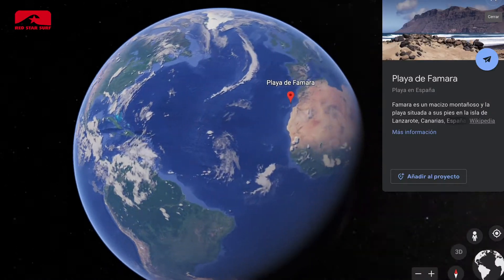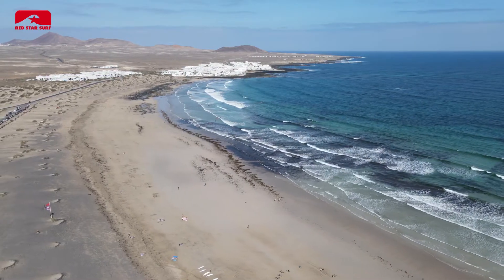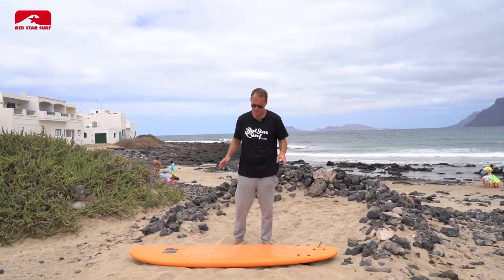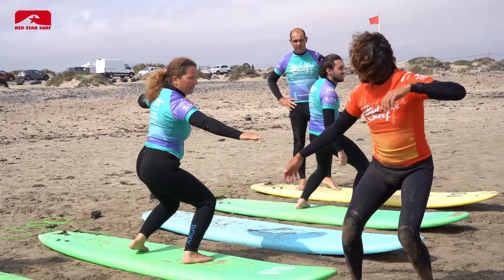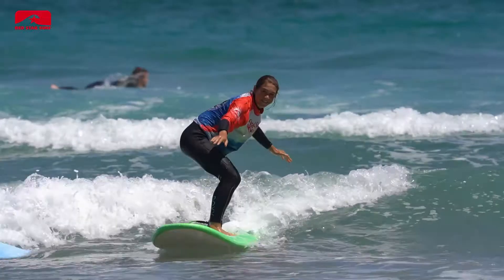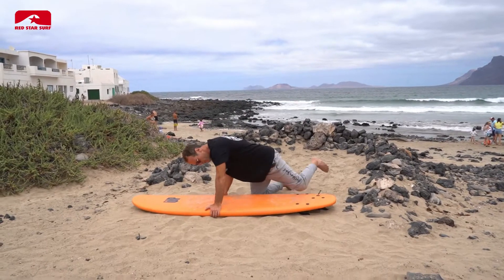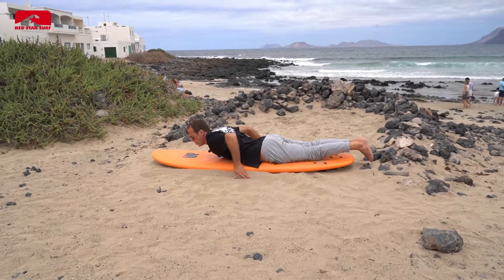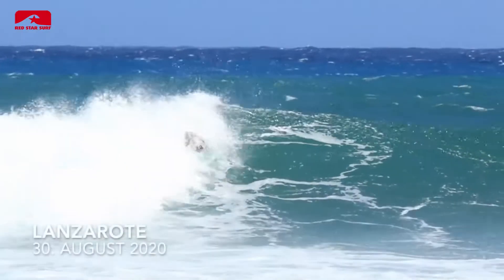How to make the TAKE OFF or POP UP I How to SURF ✅ 💪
Learning the take off right from the start will help you improve faster. Our surf instructor Andrey will explain how to execute the take off correctly in three easy steps.

The best surfer out there is having the most fun!